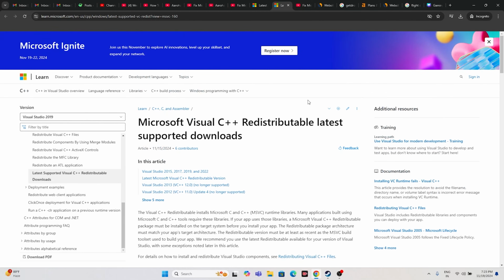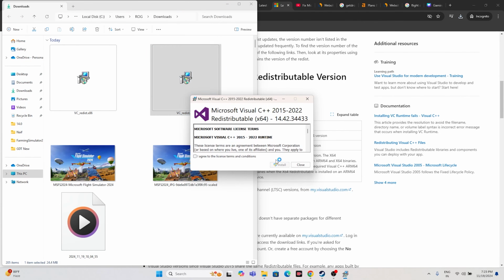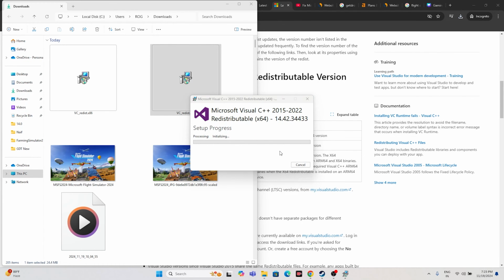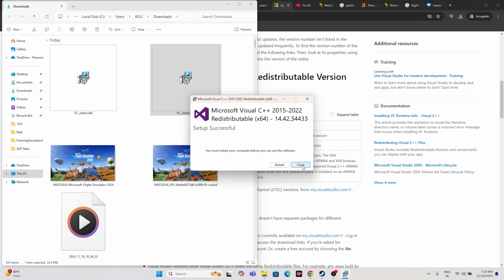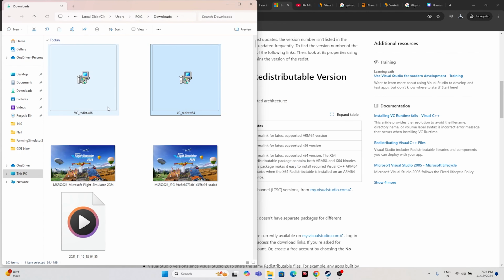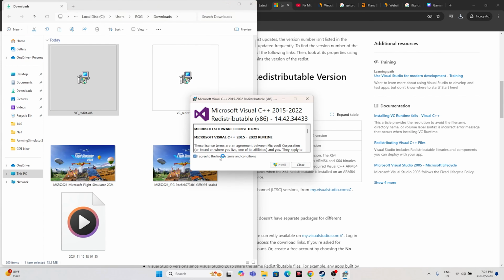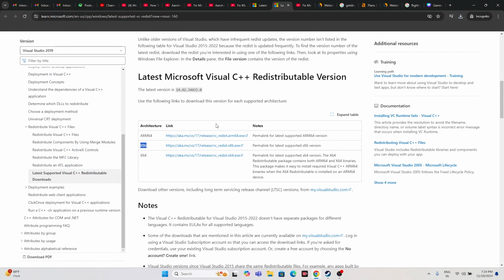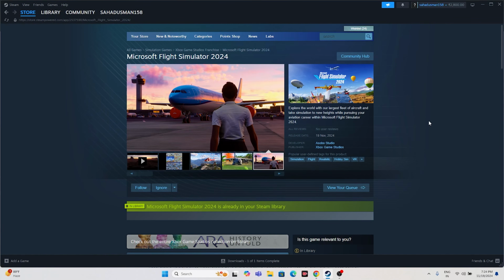How to Fix Microsoft Flight Simulator 2024 Microsoft Visual C++/ VCRUNTIME140.dll/MSVCP140.dll Error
Are you encountering the VCRUNTIME140.dll or MSVCP140.dll error while trying to launch Microsoft Flight Simulator 2024? This common issue can prevent you from enjoying the game, but don't worry – we've got you covered with a step-by-step guide on how to fix it.